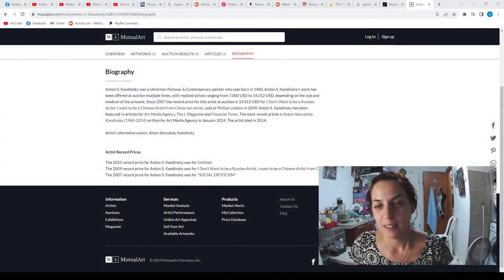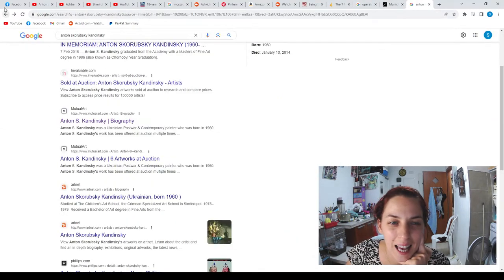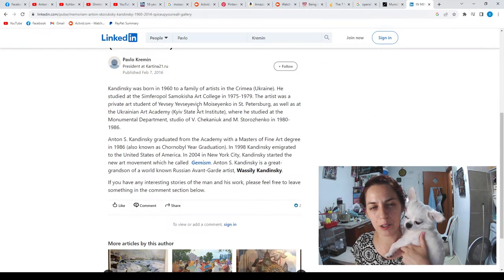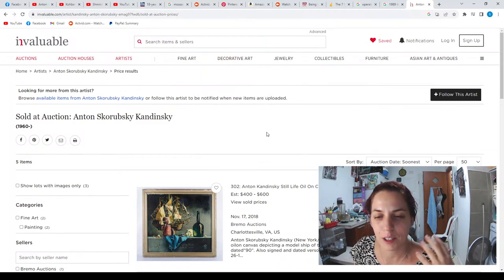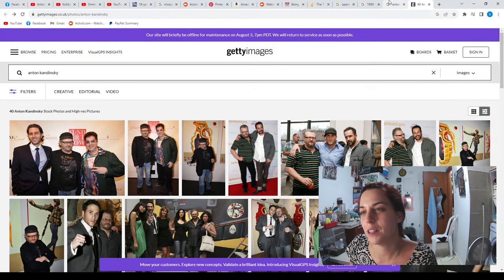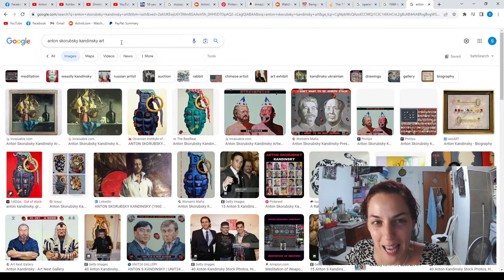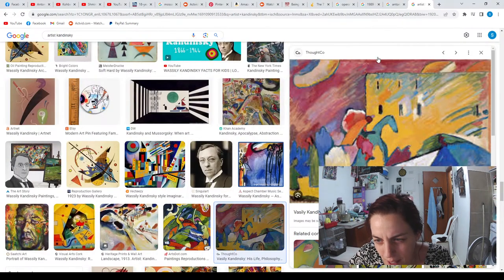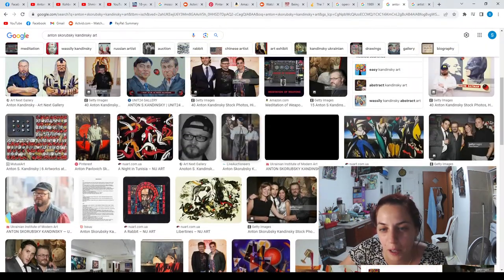Anton skorubsky kandinsky, russian famous artist & my fathers friend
Just living my ife and expressing myself.

Not appropriate for all audiences,

my other channels are
SHMIRCHIK TIPSY TAROT

littlehannibee